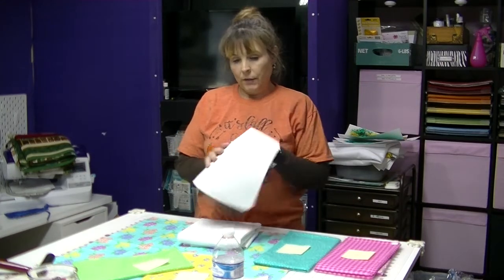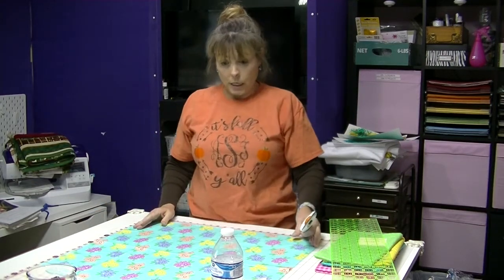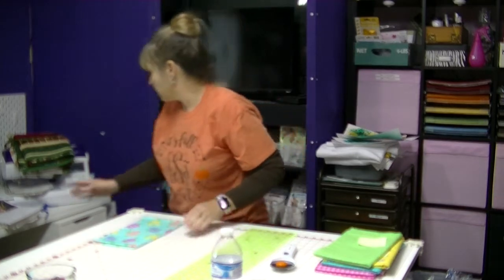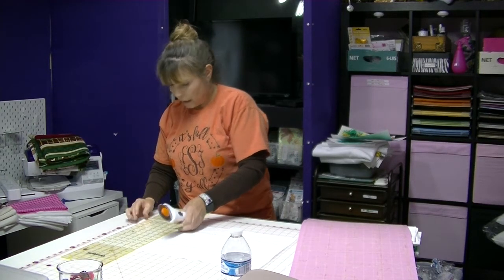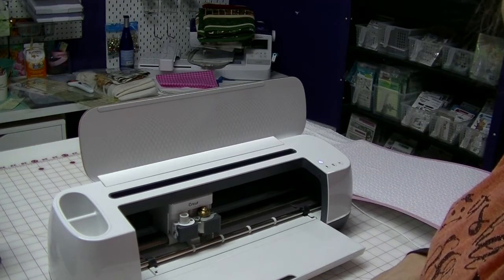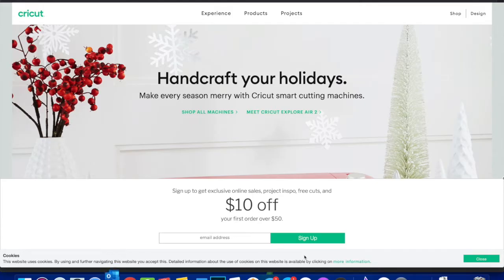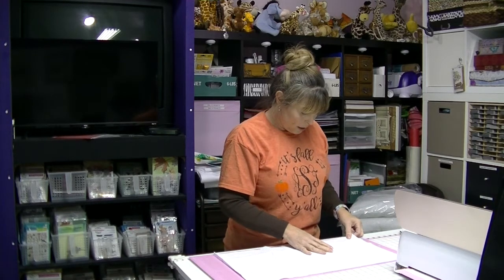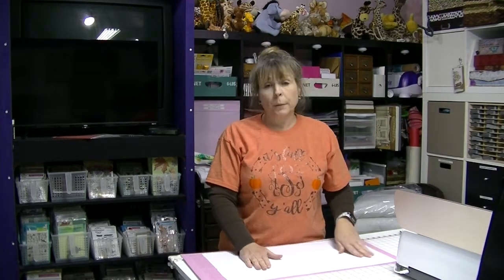Make a Quilt with the Cricut Maker - Episode 2 - Cutting Fabric with Cricut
Sew you want to make a quilt, but you hate cutting the material?  The Cricut Maker comes to your rescue and does all the cutting for you.  Precision cut material ready for piecing.  Watch to see how.

Episode 2 - so we've picked out the quilt pattern, labeled our fabrics, printed the instructions and now we're ready to cut our material into 12" strips and let the Cricut Maker do all the work.  Make sure you've got your rotary blade installed and your fabric mat(s) ready.

I know you have lots of choices when you watch youtube and I really appreciate you watching mine.

Have a great day and have some chocolate.

Thanks,
April